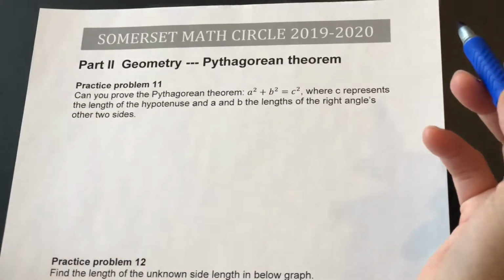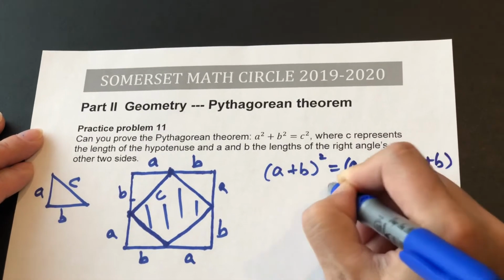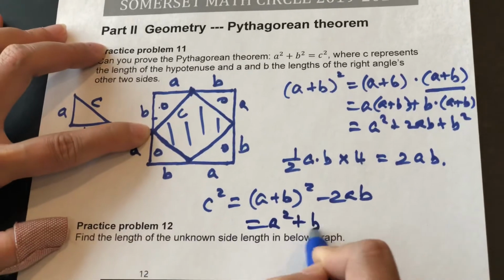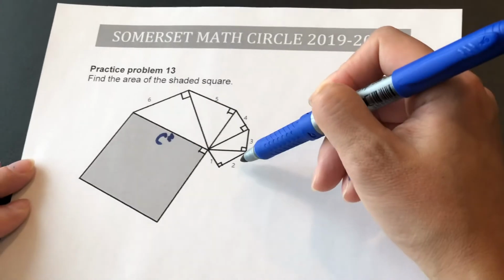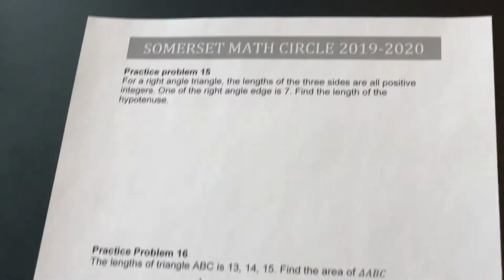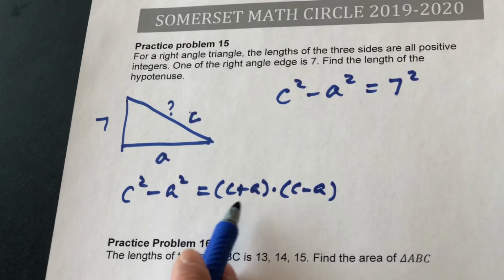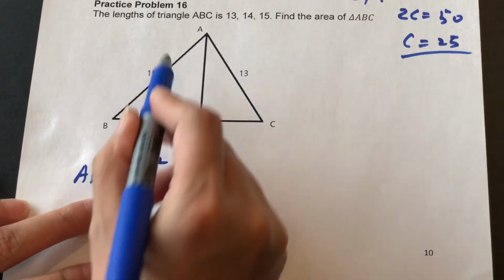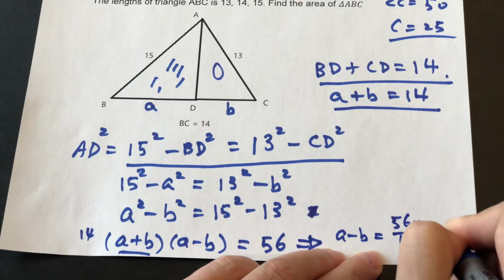MC19-20 Lecture 9 Part 2